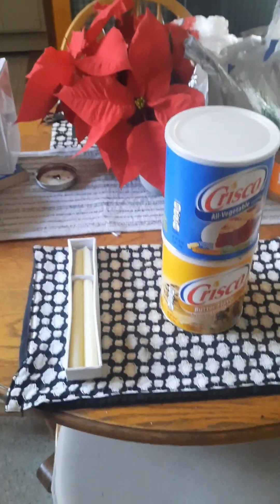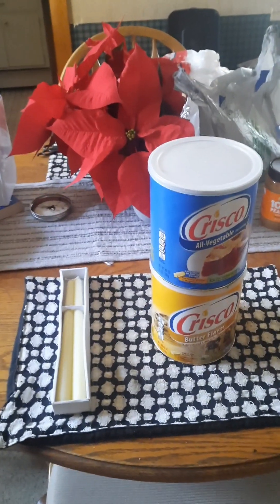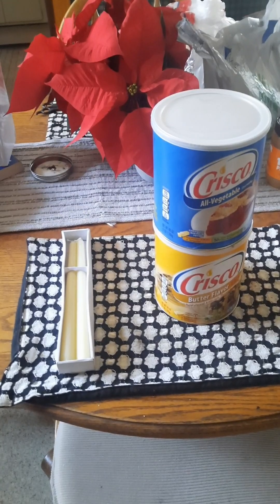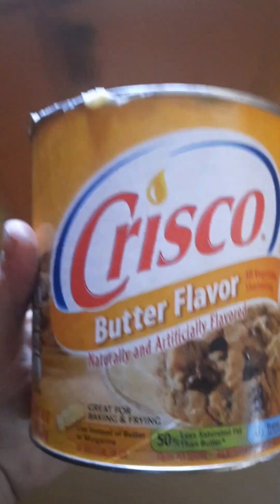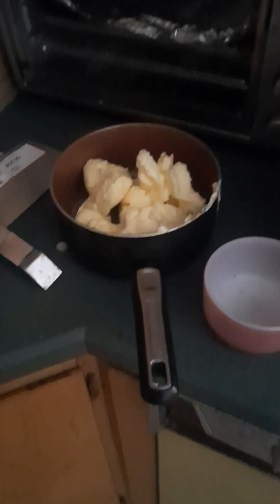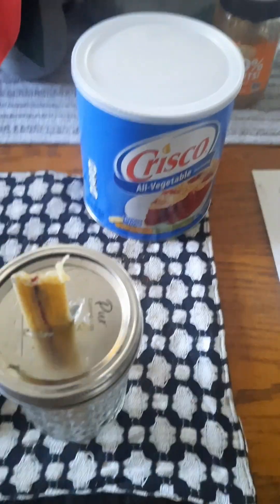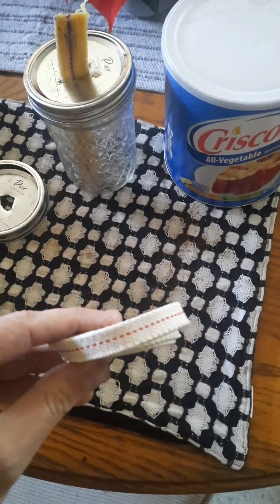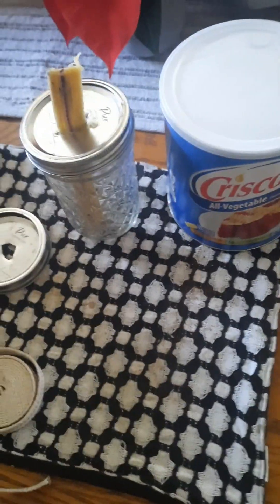Crisco Candle: are they really safe and effective? How to make them and my personal experience.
A small personal experience I am sharing with you.  These ideas came from watching @RiversideHomesteadLife  and @RoseRedHomestead, please check out their channel.

Absolutely great experience and thanks to their videos I can build my own. These candles do work. They are safe and efficient.

From the time of the recording of this video to the day of uploading I have kept my house warm for few days without turning my heater on. (At the day of the recording I had turned on the heat in my house 3 times,  and at the time of the upload I turned on 4 times since the cold started).